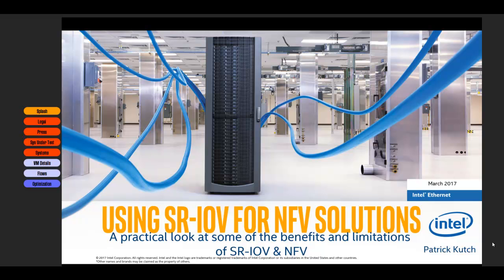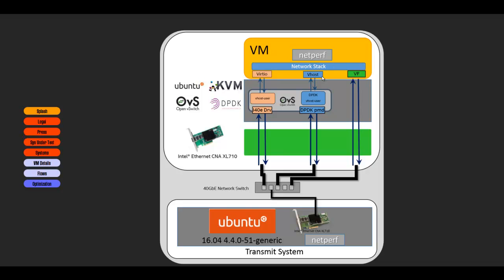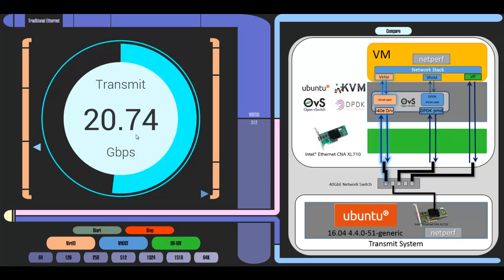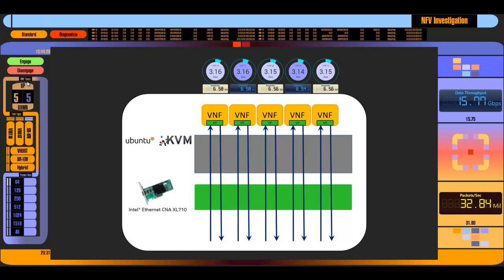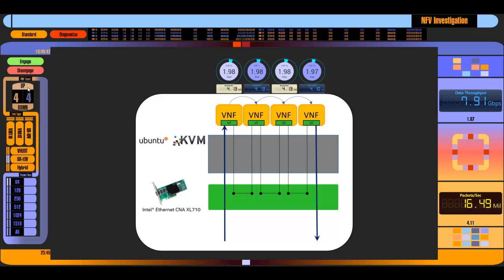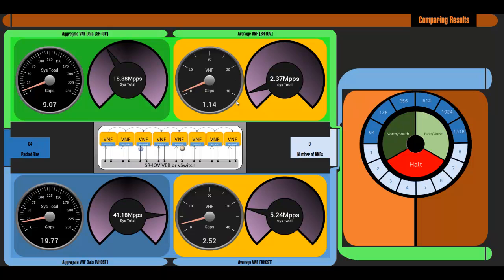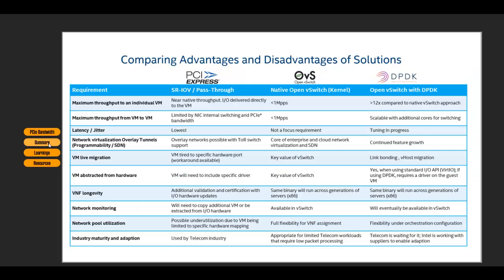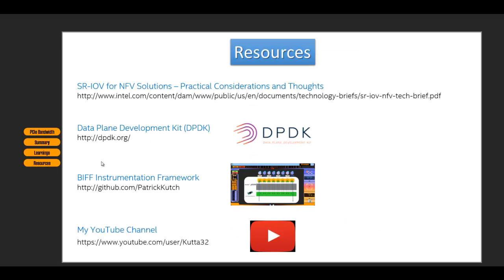Considerations for SR IOV and NFV Solutions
Using SR-IOV for NFV can in some situations provide excellent performance - in other situations the performance can be poor and not scale.  In this video I explore why that is.